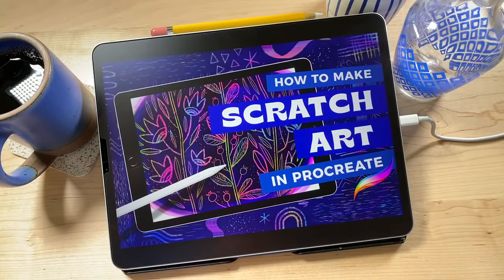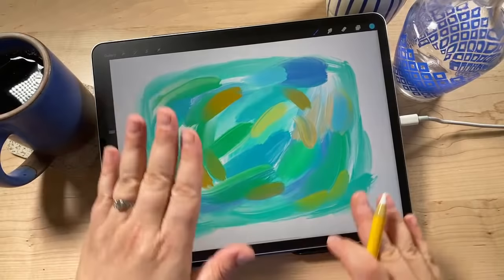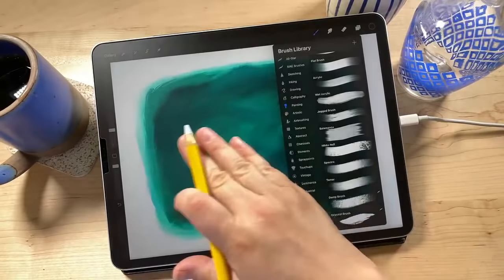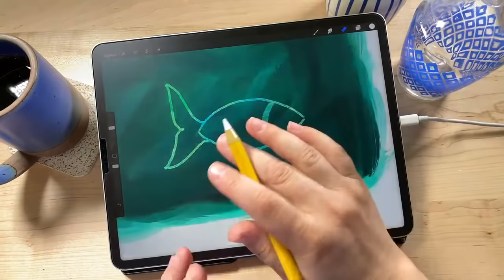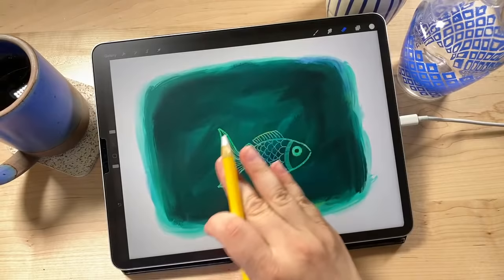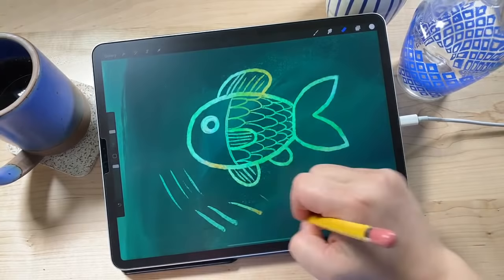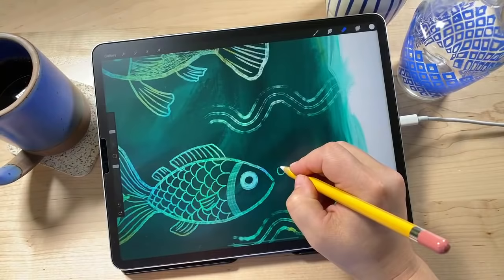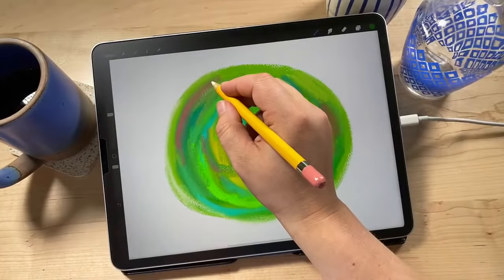How to Make Scratch Art in Procreate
Learn how to make scratch art in Procreate! You'll see how soothing it can be to select, layer, and blend colors, then scratch away to create a beautiful design. In this tutorial, I'll teach you all about how to use my newest Procreate brush set: Scratch Art Sgraffito (link below). You'll learn about the new brushes, how to use them, and walk you through creating a scratch art piece from, well...scratch! This video will also help you become more familiar with Layers Masks, as we'll be utilizing them to make scratch art.

📱 HARDWARE
My iPad: iPad Pro 2021, 12.9 //
Matte Glass Screen Protector //
Draft Table iPad Stand //
iPad Case //